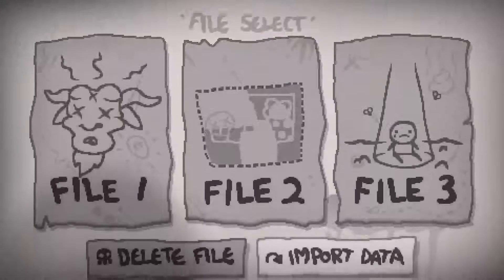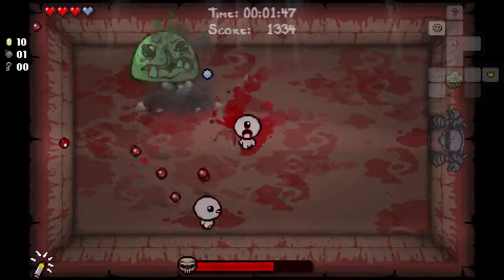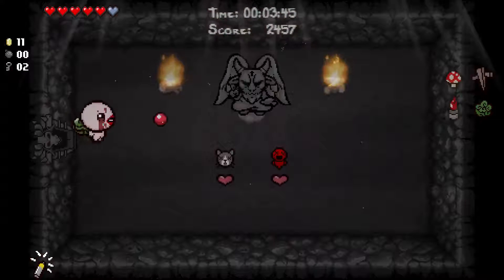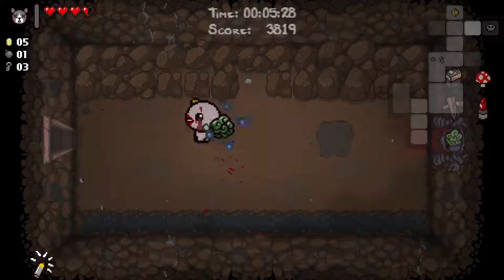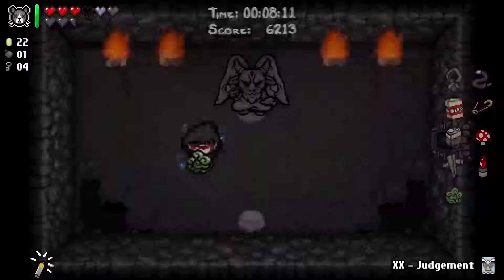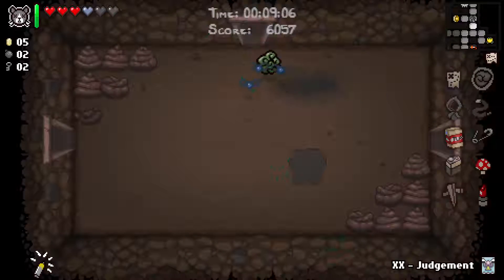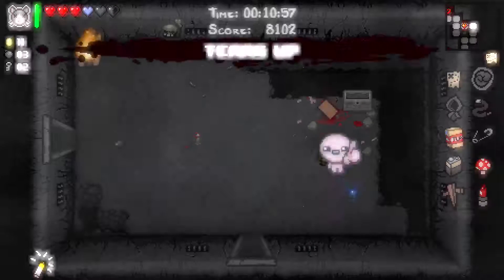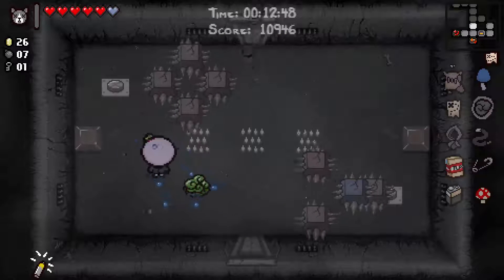The Binding of Isaac: Afterbirth #1 Back in The Saddle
We get back into "The Binding of Isaac" in afterbirth after a long time gone.

I didn't  get the seed for this run but will try to include them in videos, and in the descriptions in the future.

Any feedback is always appreciated.